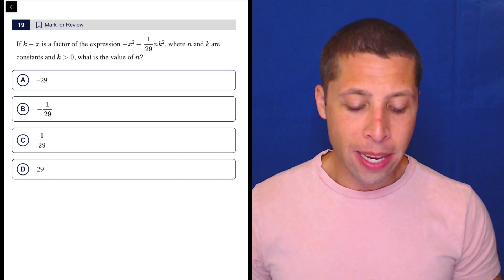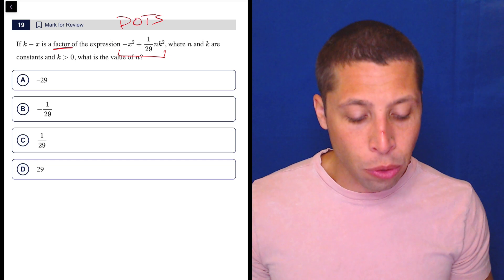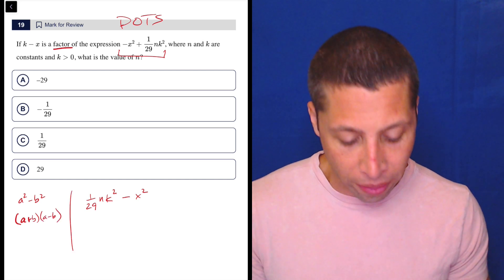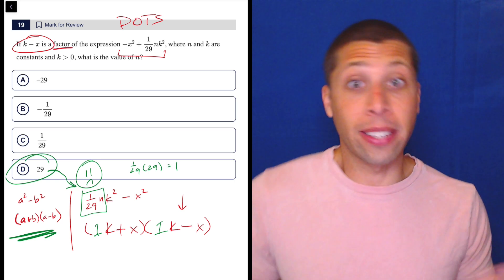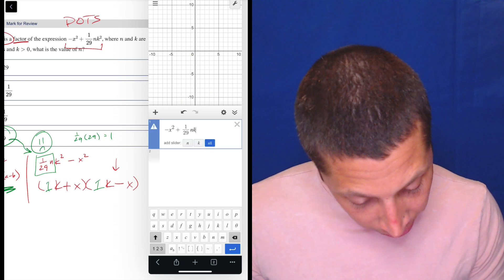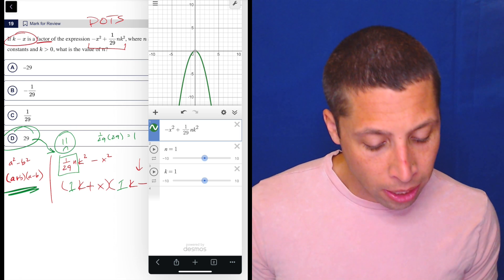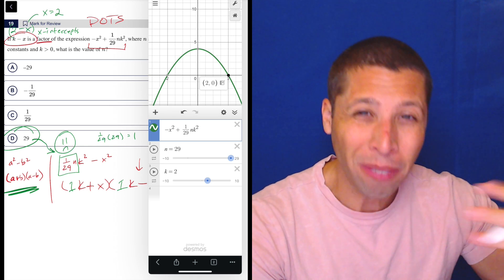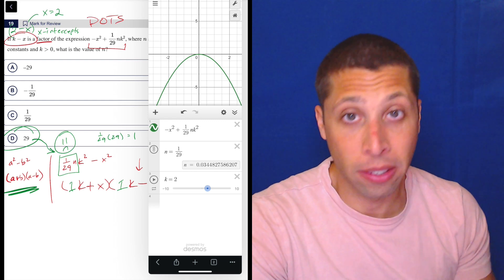Digital PSAT 2, Math Module 2H, Question 19 (algebra)